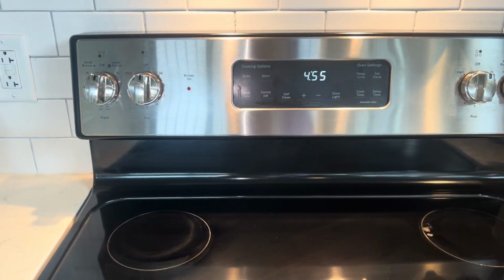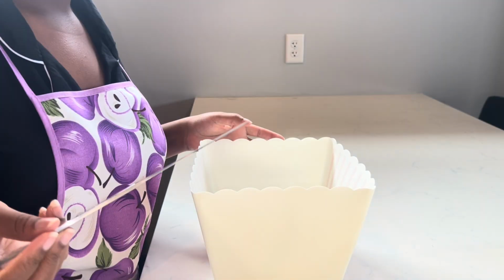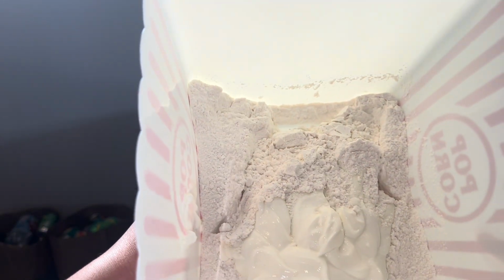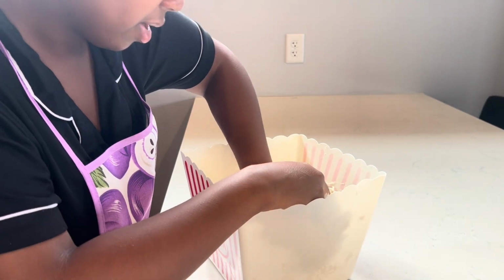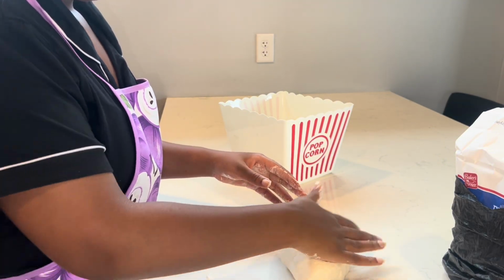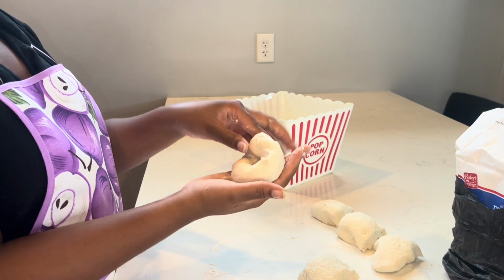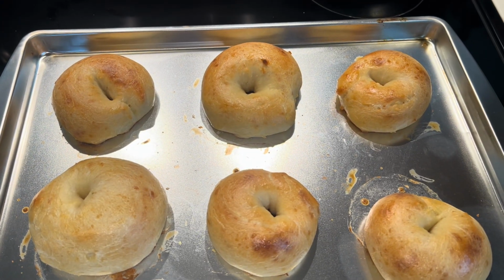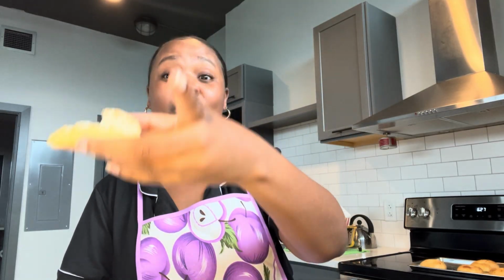Trying the Viral 4-Ingredient Protein Bagels (Did It Work??)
WELCOME BACK TO MY YOUTUBE!!! In this episode of Cooking with the Non-Cook, I'll be making protein bagels for the first time using just 4 ingredients. Join me as I follow a simple recipe, see if they actually turn out right, and give you my honest thoughts on taste and whether they're worth trying. If you're into quick, easy, and protein-packed recipes, this is for you!

Recipe: 2 cups flour, 1 tsp salt, 1 tsp baking powder, & 1.5 cups of plain Greek yogurt. Mix together and bake at 375 degrees for 30 minutes.